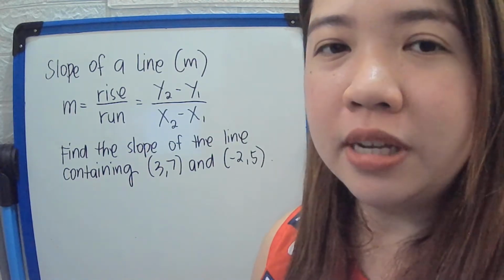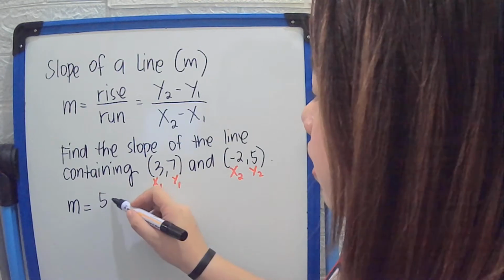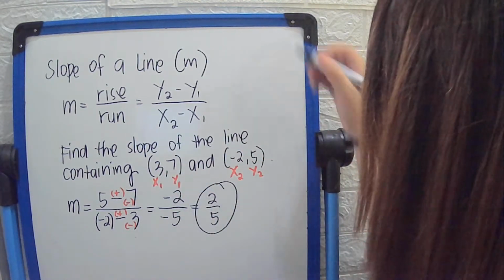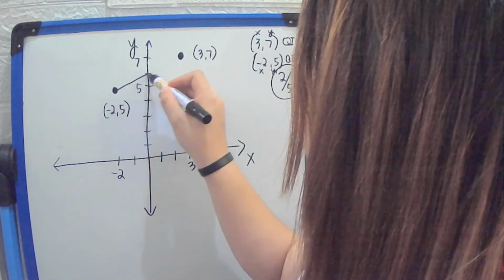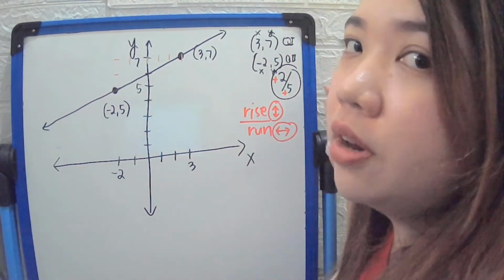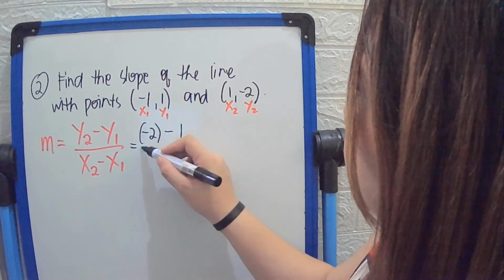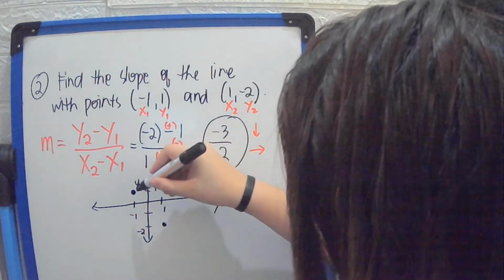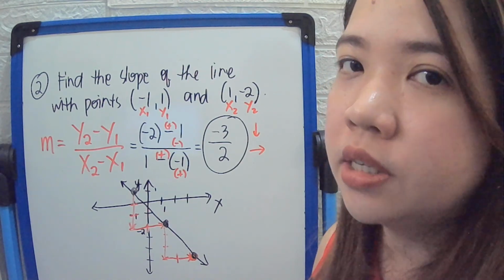Slope of the Line given 2 Points | MATH Tutorials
In this video, you will learn how to find the slope of a line given 2 points or 2 ordered pairs.